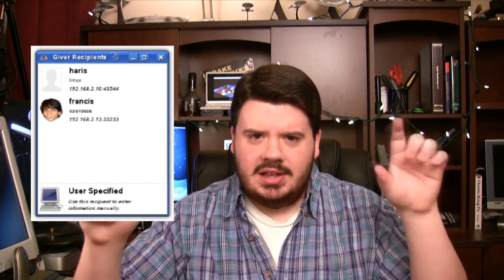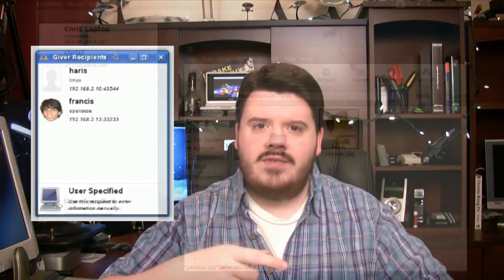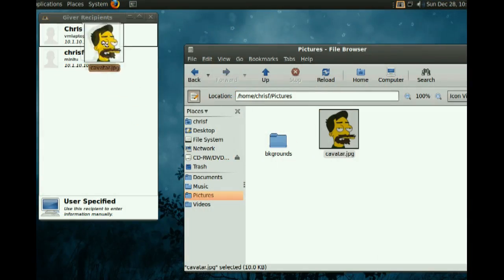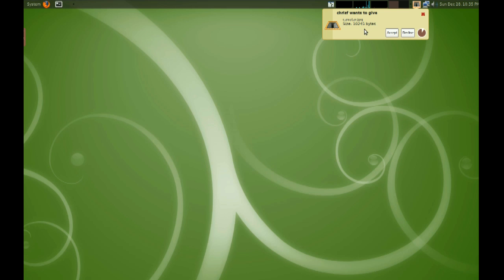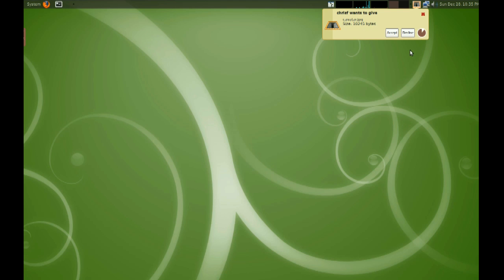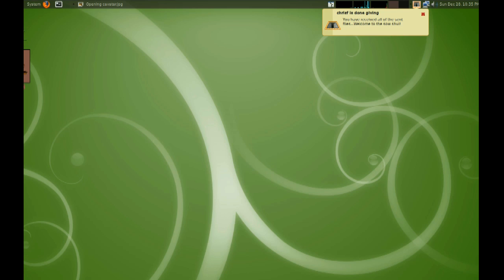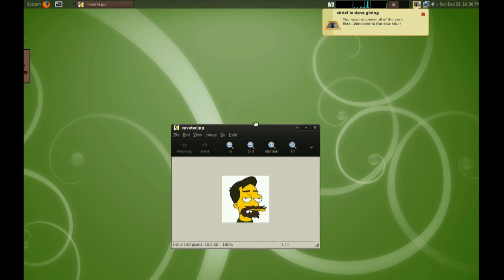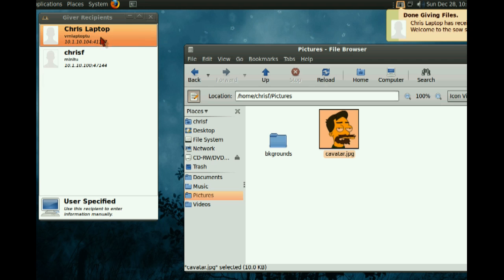Easily Transfer Files for Linux, Mac or Windows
The simplest ways you can share files on your home network. Were talking dead simple methods here that save you time!